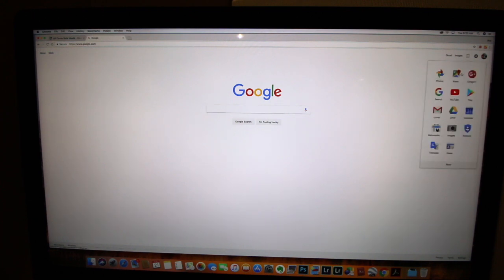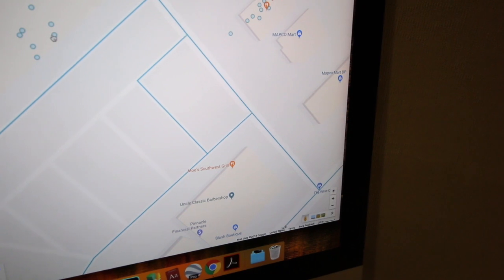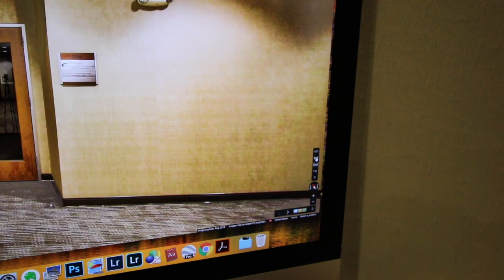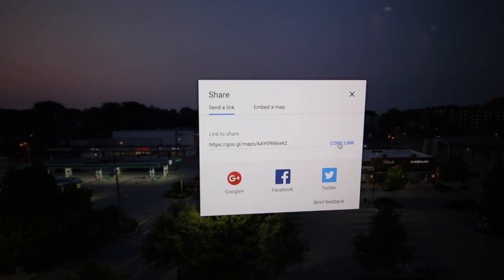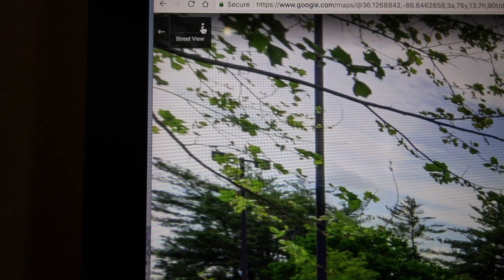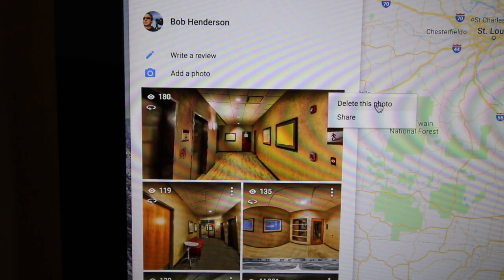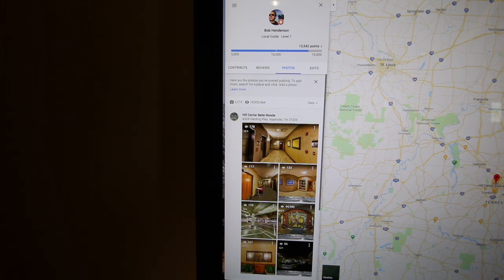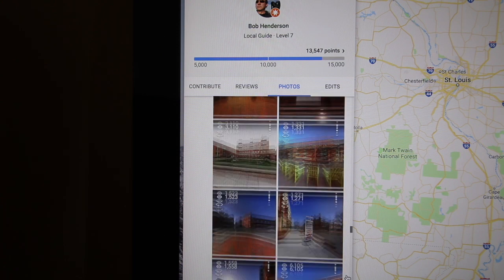Google Street View “elevator” function in interior multi-floor tours.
The tour browser now supports multiple floor levels. NOTE: to get the motion going up, place each photosphere on top of the other. You will see this in the 3rd to 4th floor transition on this video. I shot the others slightly apart from each other, so they seem to move sideways going up.